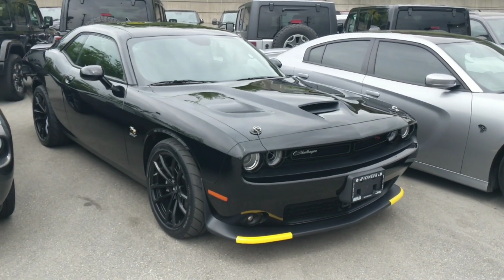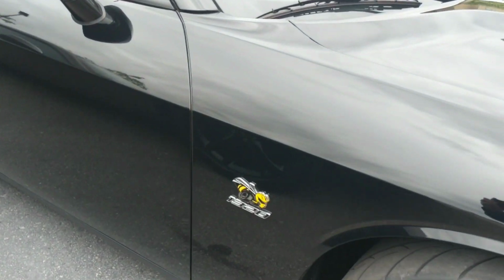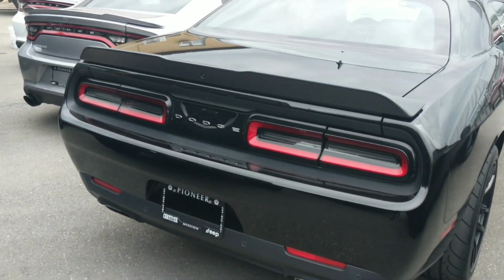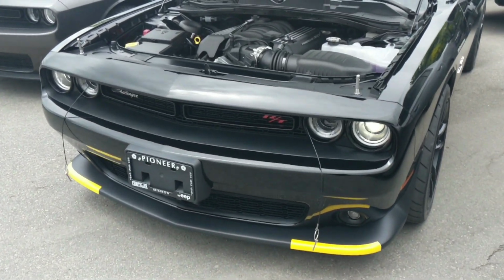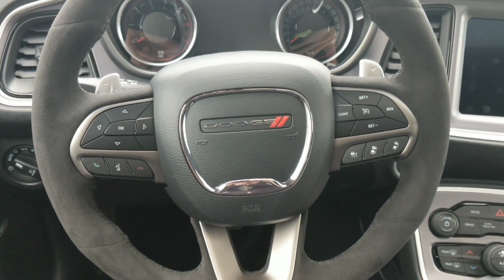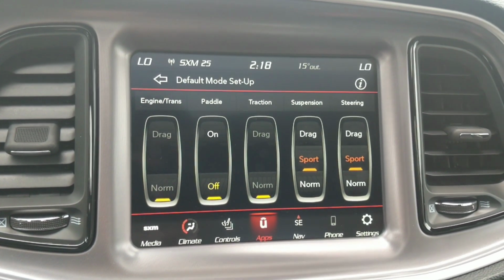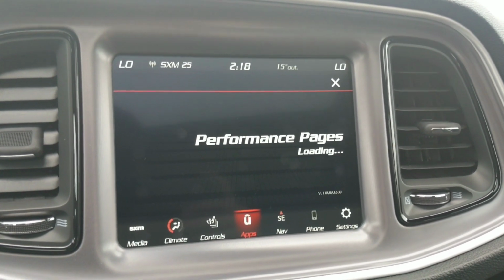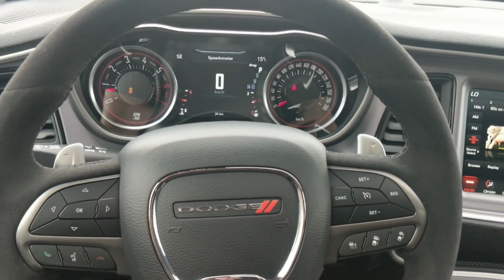2019 Challenger 1320 Walk Around!